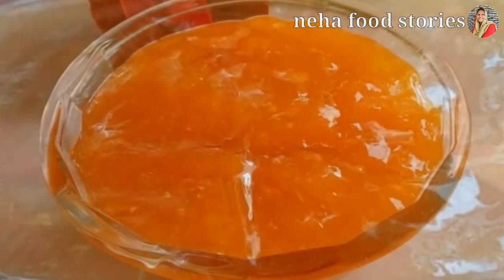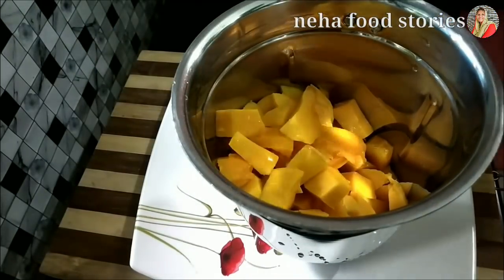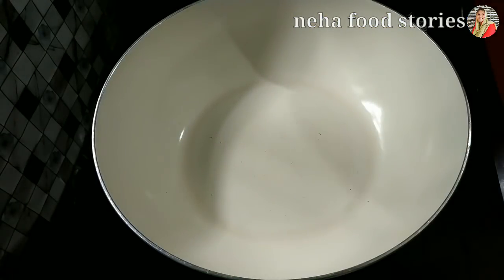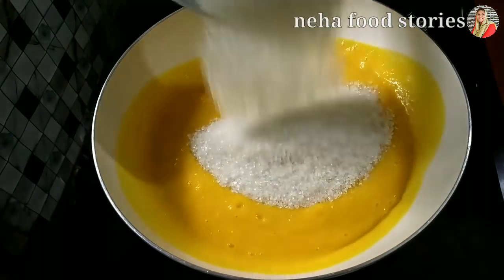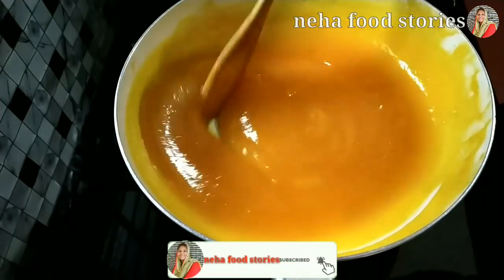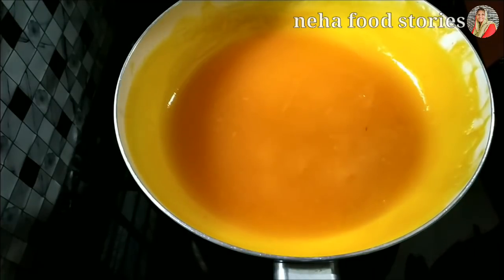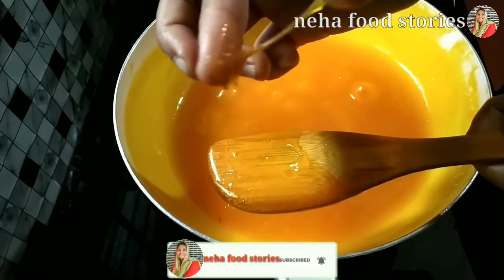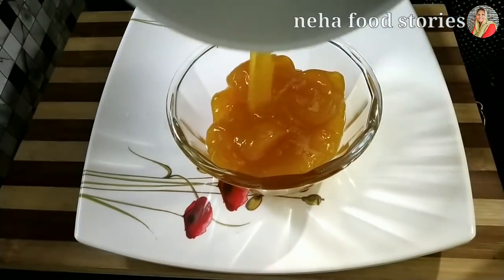3 ചേരുവകൾ കൊണ്ട് വളരെ പെട്ടെന്ന് മാംഗോ ജാം തയ്യാറാക്കാം||Home Made Mango Jam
It's describing about the making of easy and tasty mango jam recipe..

Ingrieants
Ripe mango -2

Your doubts regarding this recipe can be posted in the comment box and those doubts will be cleared by me.. Thank you..